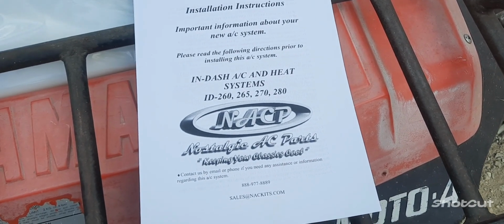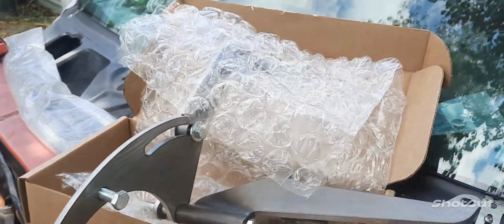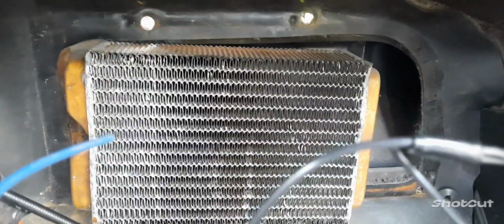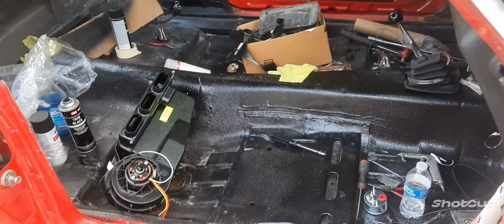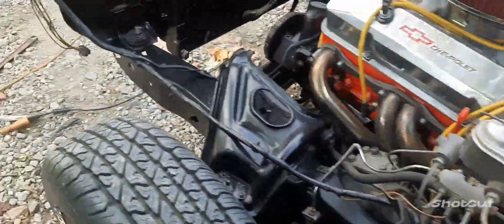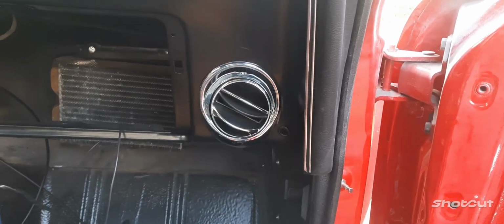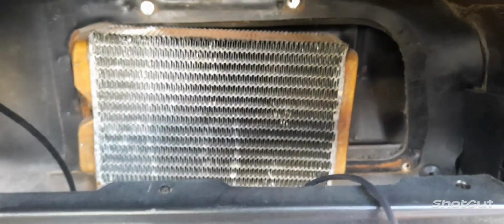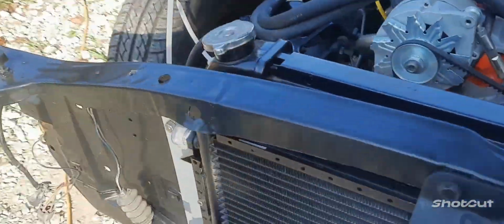1968 camaro ac installation. nostalgic ac parts kit. how to?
68 camaro ac installation